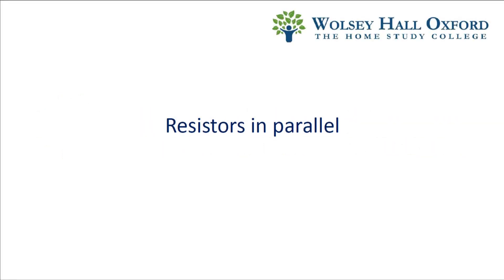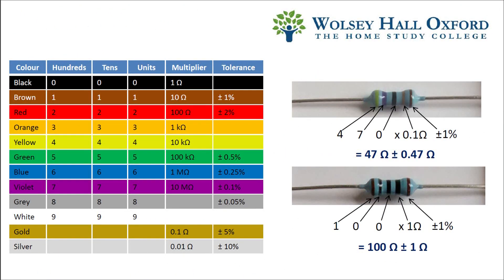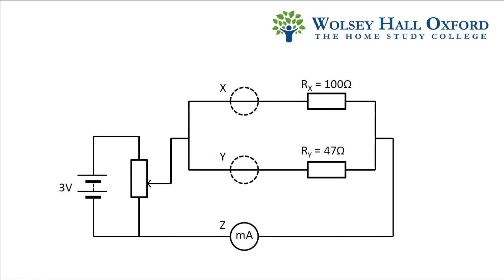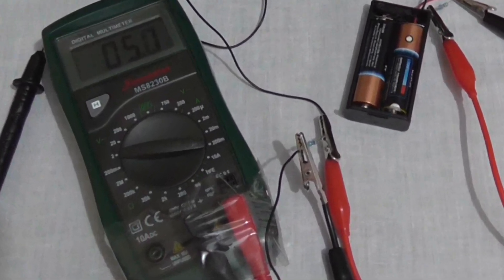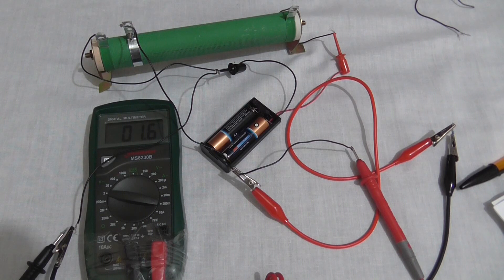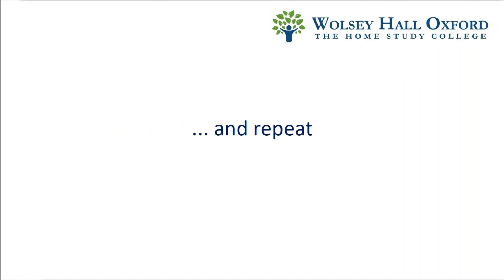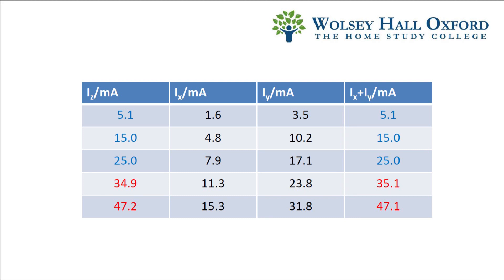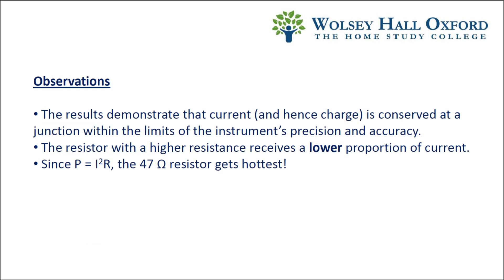AS Physics Experiment 4: Resistors in Parallel